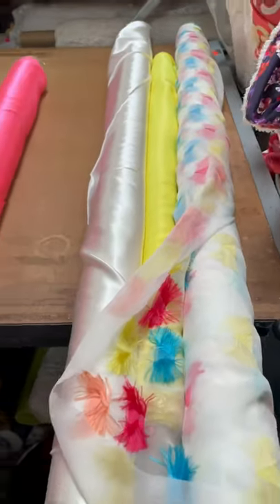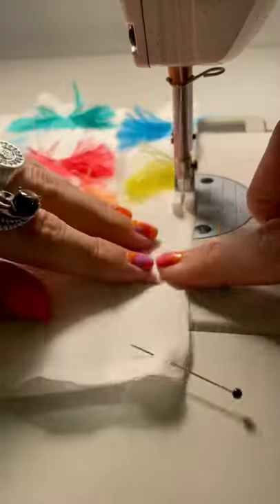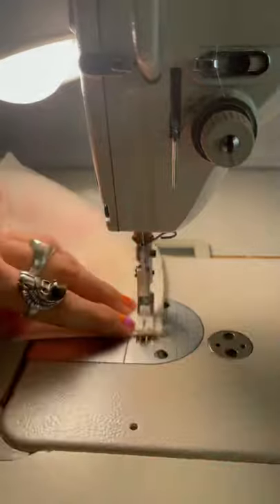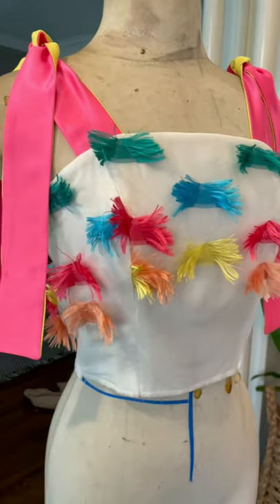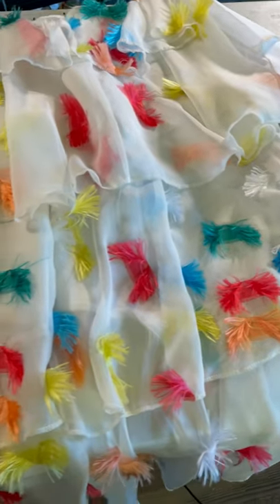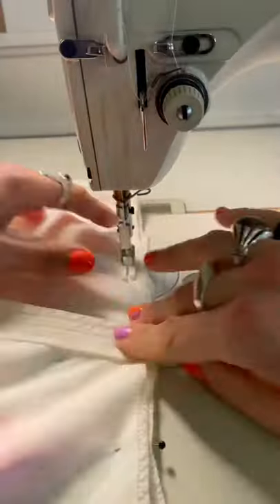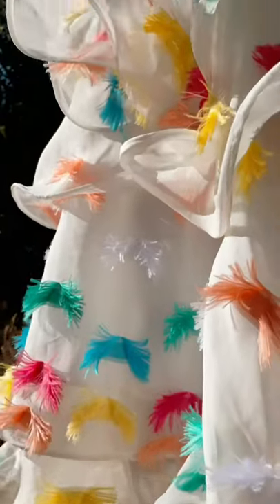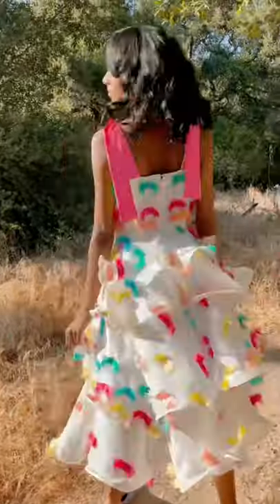Making a Dress for a Summer Sunset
WE spent a lot of time creating a dress that had a lot of ways to customize, and really wanted to evoke the summer spirit with a little boho, and a little whimsy. This fabric almost reminded me of small feathers sewn onto it, and also reminded me a bit of rainbow confuting cake frosting haha!

IF you have been wanting to get into sewing, my paten is a fun place to start. The patterns each month are totally different, you guys get to not to help me design them! Also, I upload basic sewing videos to get you started, and above all you'll have access to me via messages, and also on my discord for my patrons at levels 2 &3 !